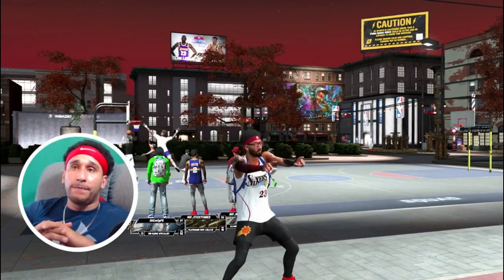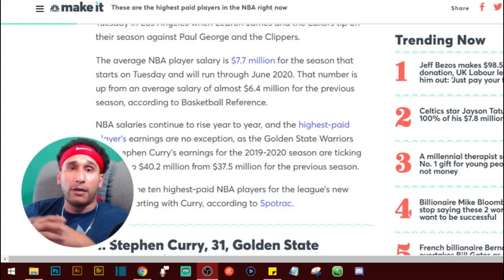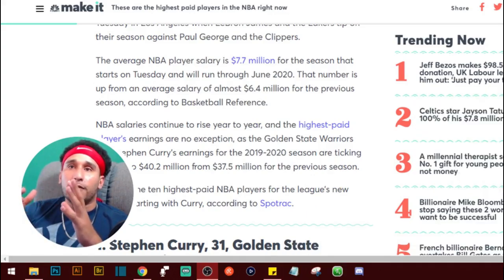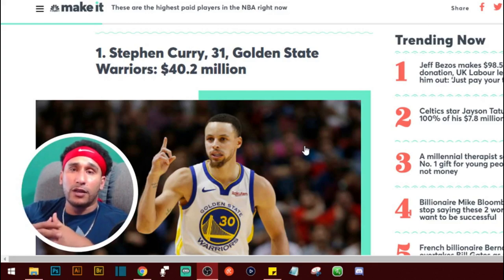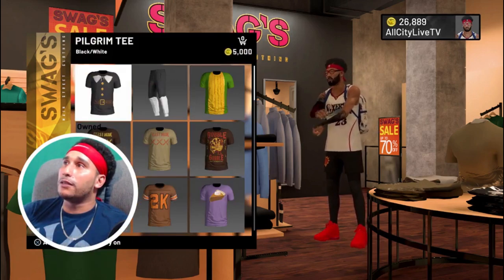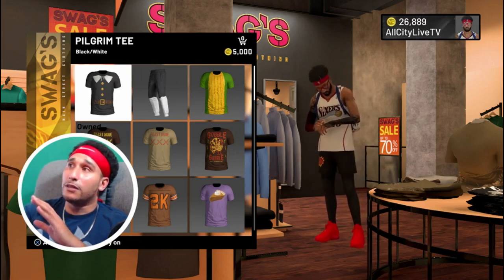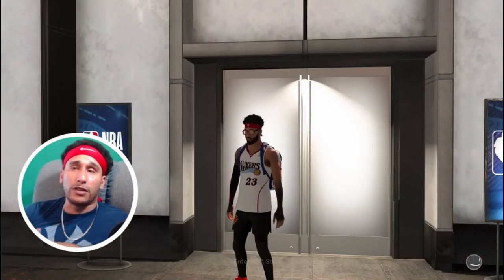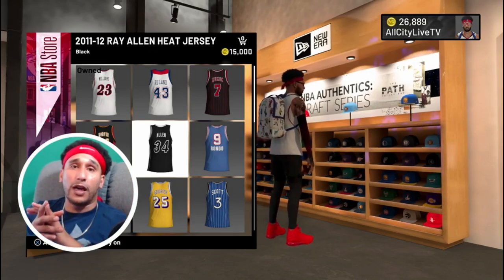VC CHANGES ★ NBA 2K20 OWES YOU MONEY ★ YOUR 2K SALARY COMPARED TO REAL NBA PLAYERS SALARY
In this video we compare the salary of NBA players to your NBA 2k20 Salary.
Should NBA 2k20 increase the amount of VC you get per game? NBA players make more money in one game than you can make in an entire season. VC changes are a must.

◄█▬█ █ ▀█▀ thε ★LIKE★Button
◄█▬█ █ ▀█▀ thε ★SHARE★Button